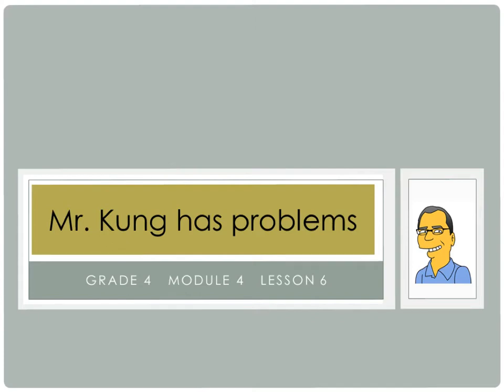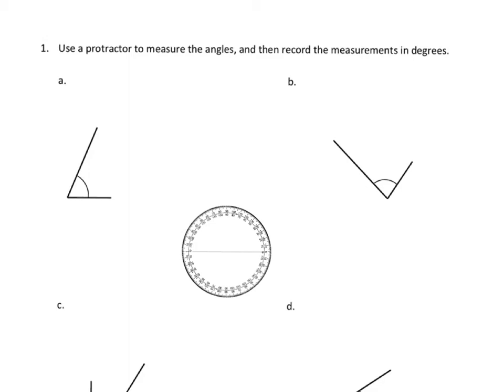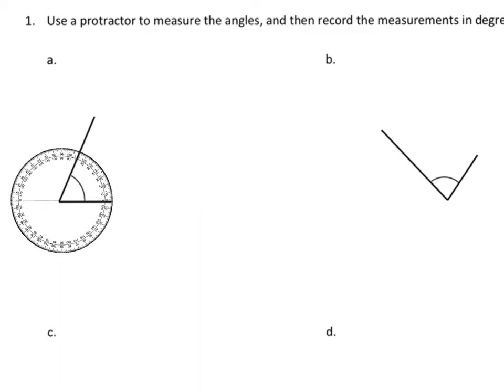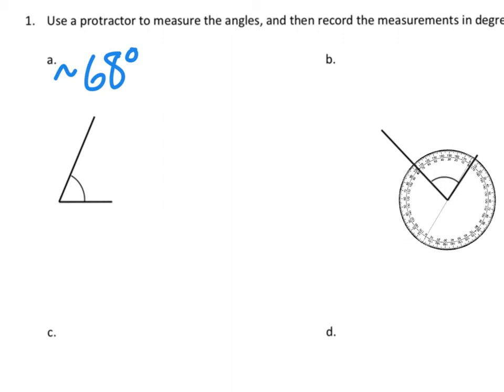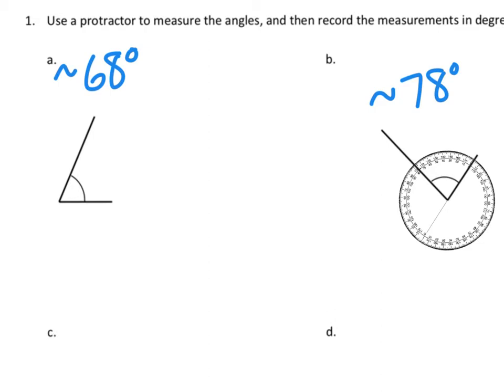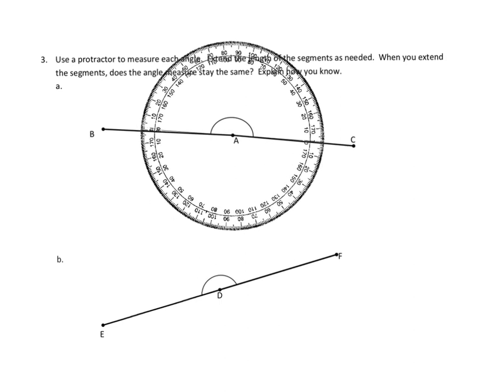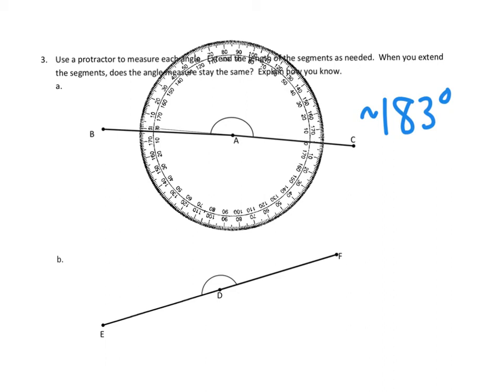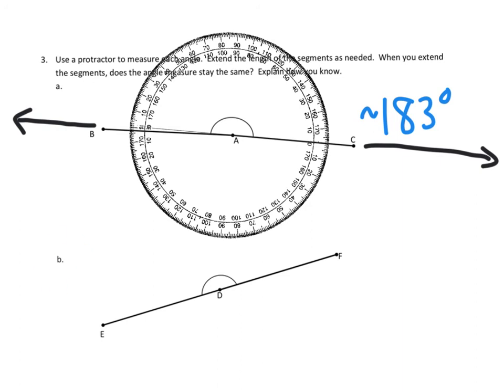Eureka Math, 4th Grade, Module 4, Lesson 6